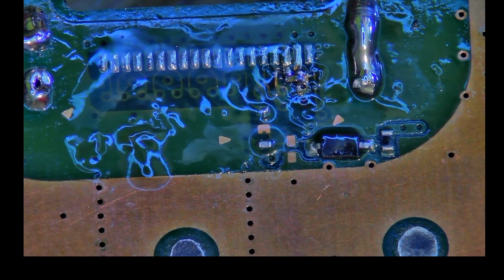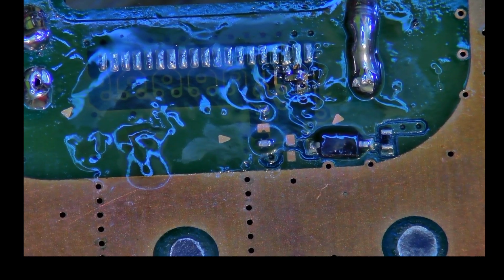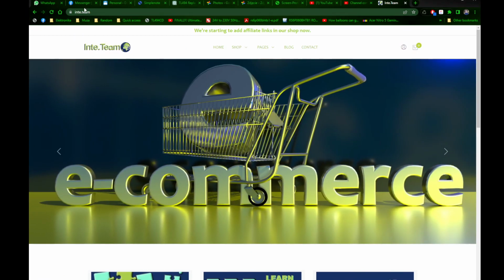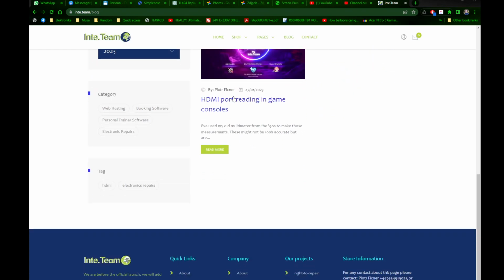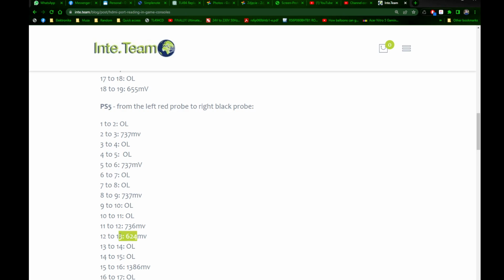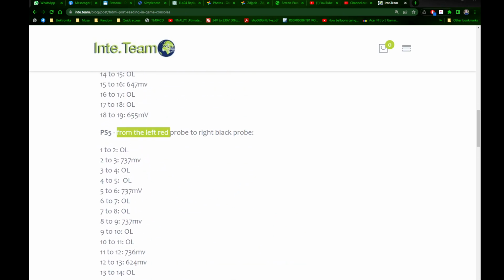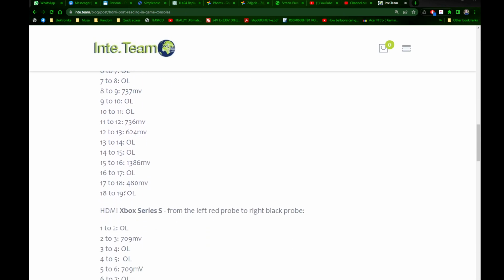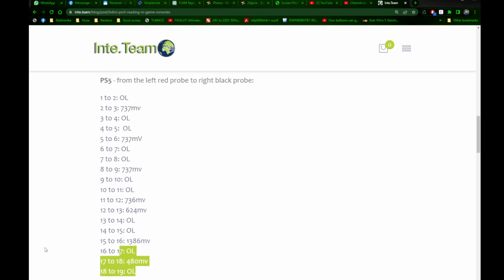Playstation 5 - capacitor at HDMI port, how to replace it quickly